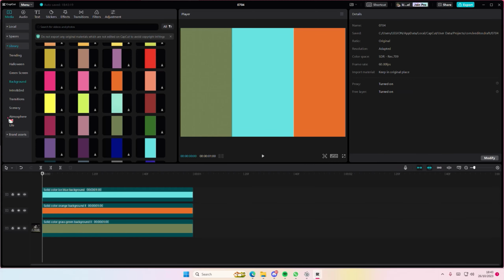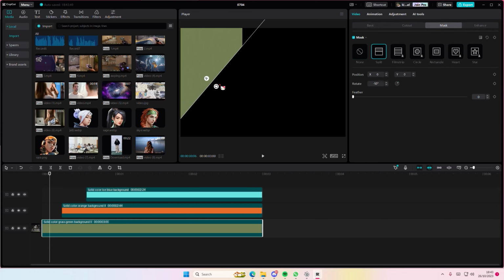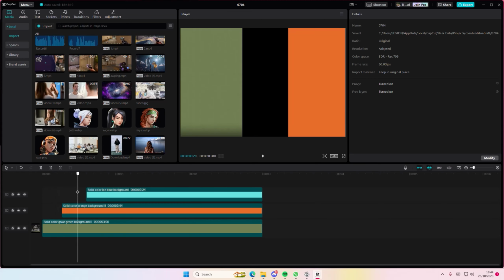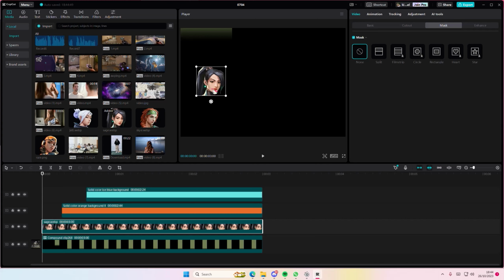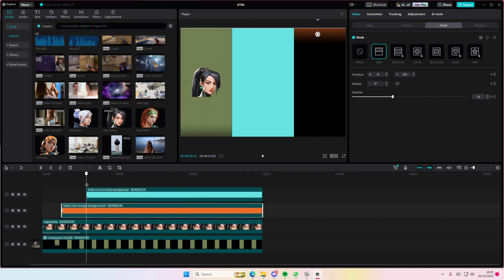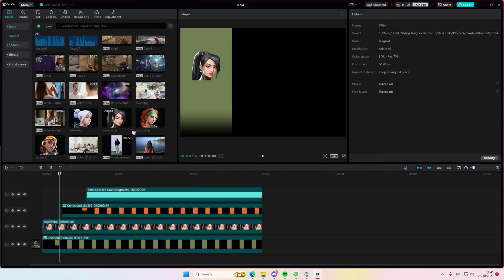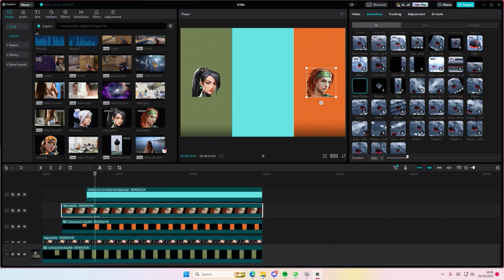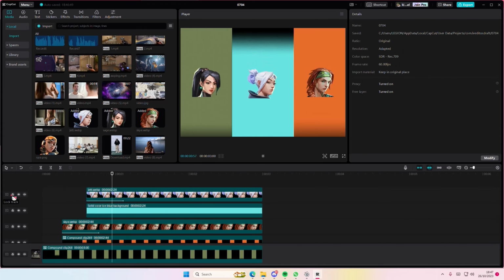How You Can Easily Create This Trending Slider Video Introduction Edit On The CapCut PC App?